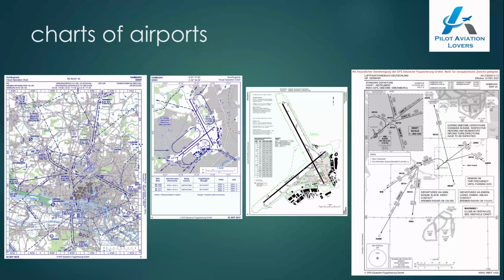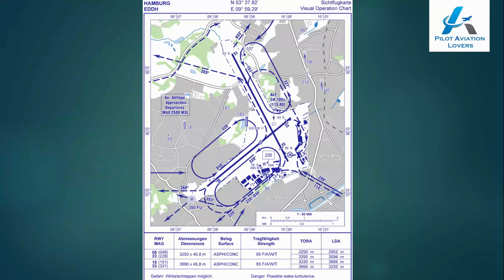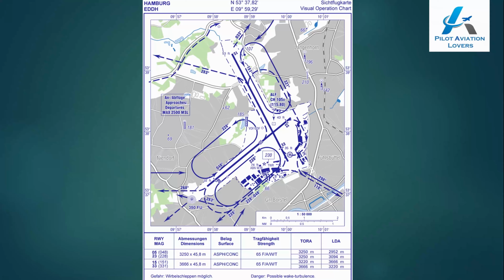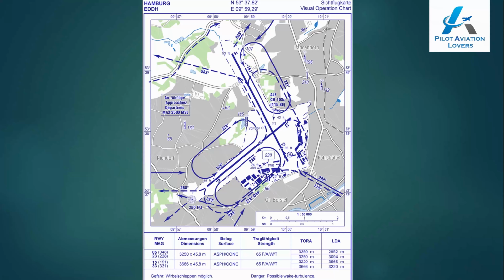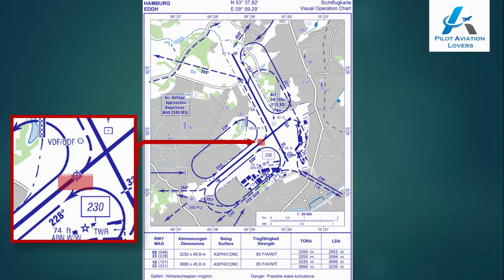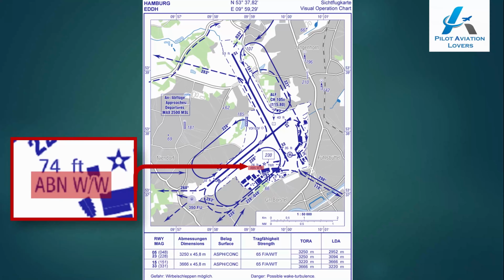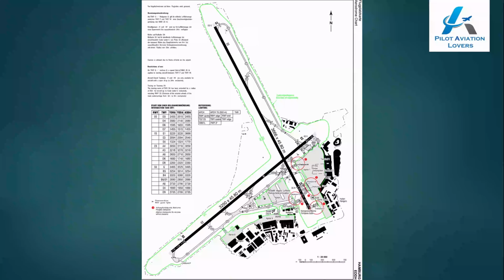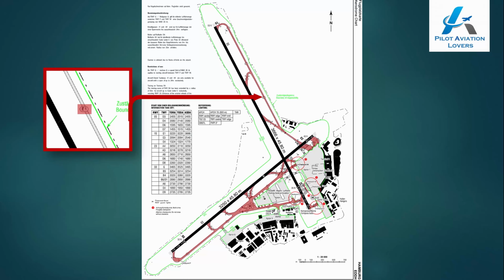ENGLISH - VFR Radio Communication - Aerodrome Chart - Taxiways (Part 4) --- for Pilot Training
✈VFR Radio Communication✈
In this video I explain the aerodrome chart and also the taxiway charts in detail, using Hamburg as an example. Every pilot should be able to read and understand them. I explain holdings, taxiways, parking areas and of course much more... So if we have aroused your interest, just have a look...  ;-)
Representations and extracts from the AIP and aeronautical charts are not up to date and NOT approved for navigation!
(Source: ©️pilot.aviation.lovers)
✈✈✈Pilot.Aviation.Lovers✈✈✈